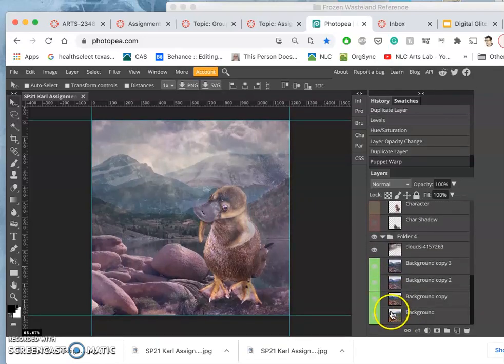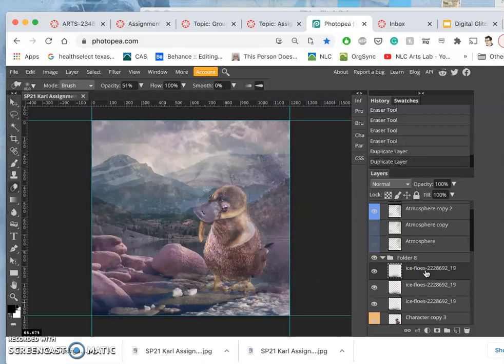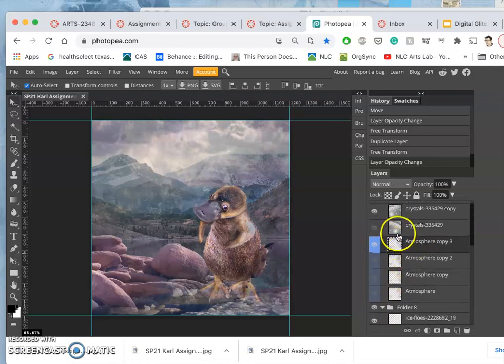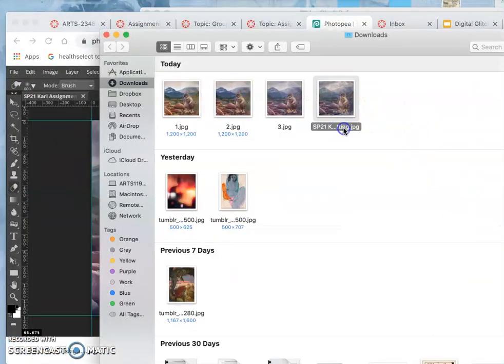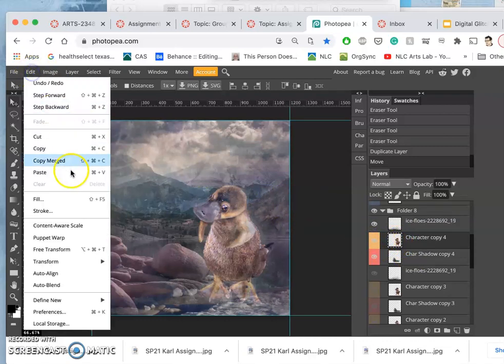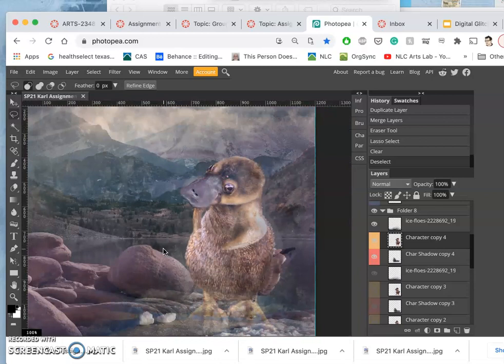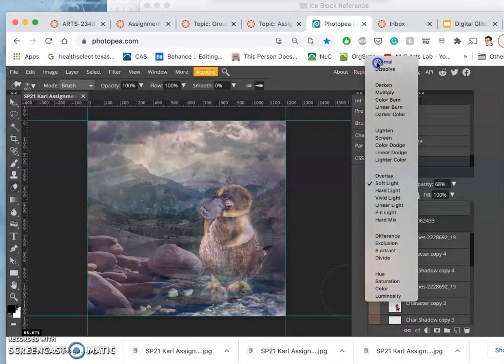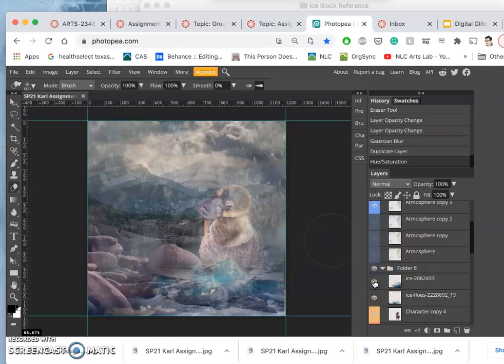7 Building to the Middle of my Keyframes